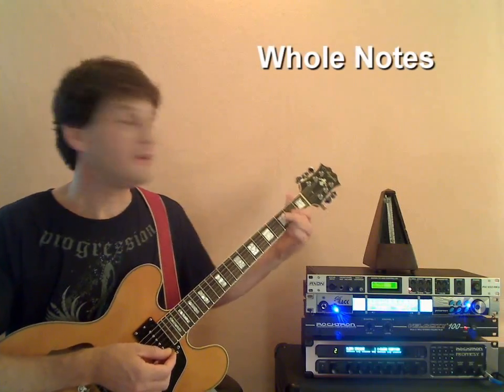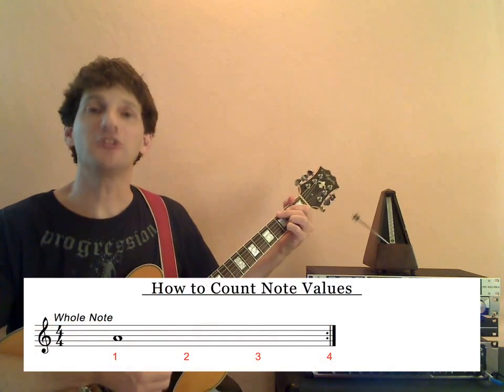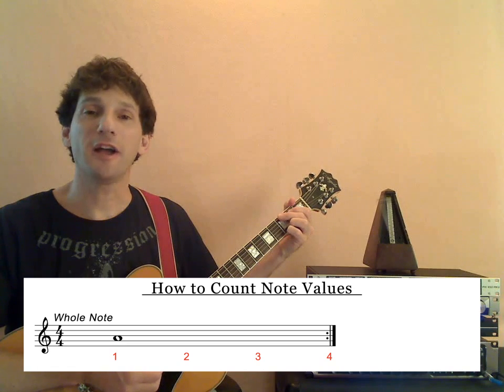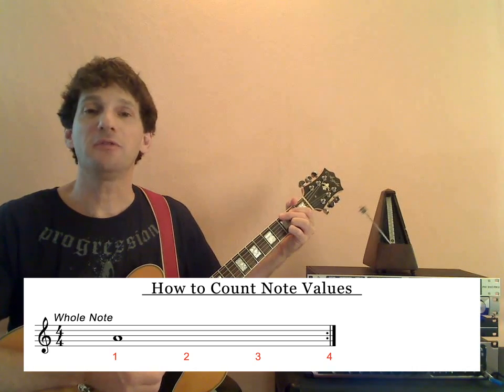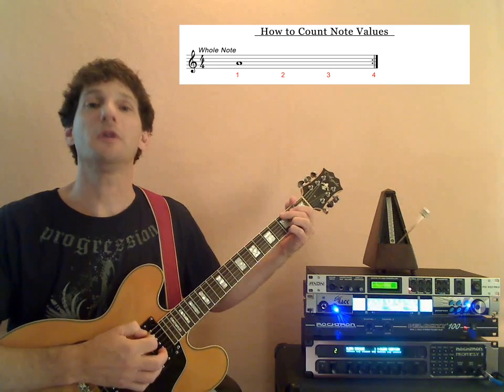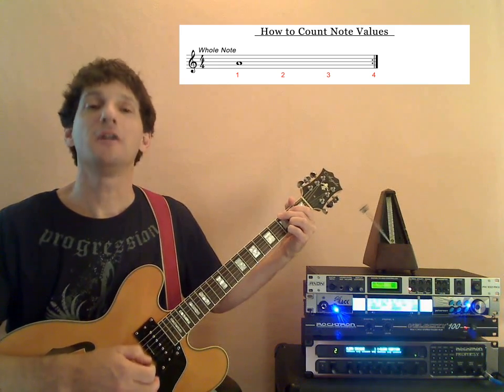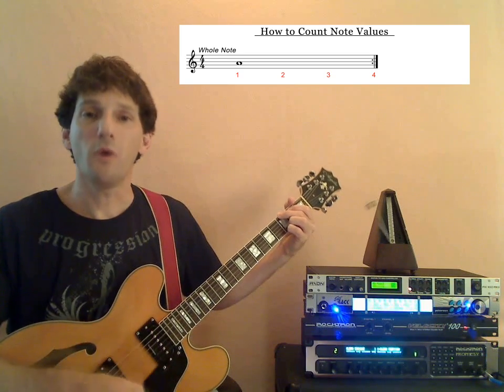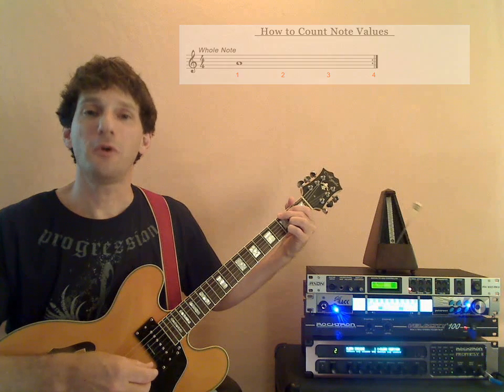Basic Strumming Patterns - INTRO (Note Values)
Learn the basics of strumming patterns and counting note values in this 10 part series of beginning guitar lessons. Dan Sindel walks you through the essentials step by step and works with the metronome at various tempos.

FREE PDF for this LESSON Series
"JOIN THE TEAM" Sign up for our newsletter and download FREE LESSONS & all kinds of cool stuff!!